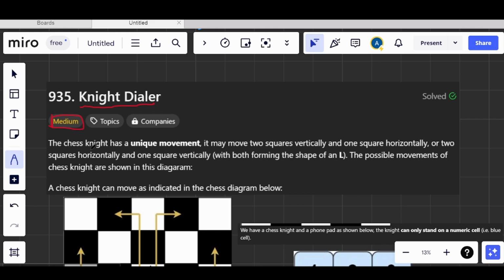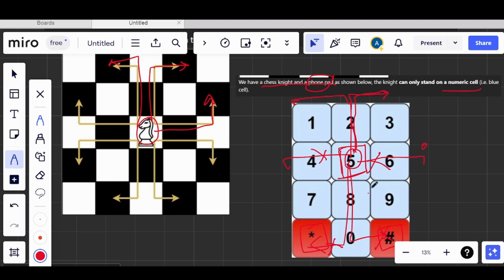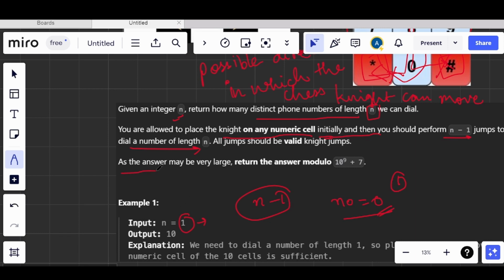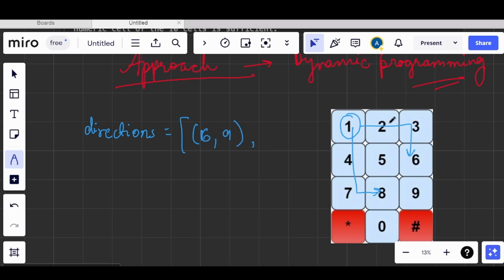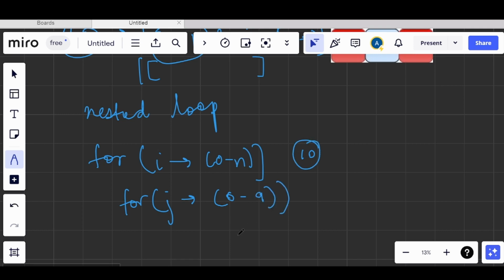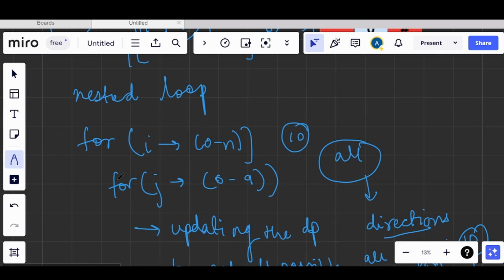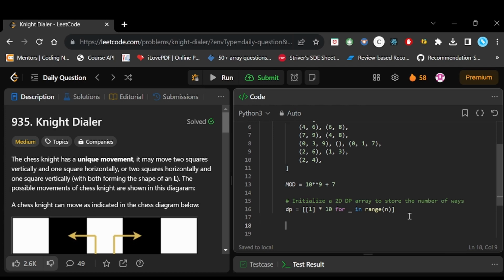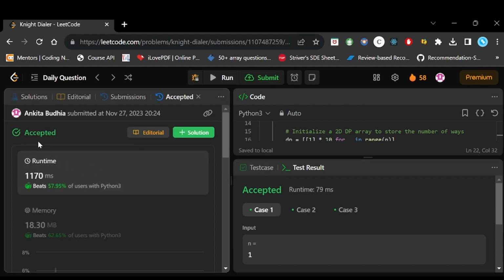935. Knight Dialer | Medium | Leetcode - 935| Leetcode daily challenges | Dynamic Programming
Welcome to a new video of our daily challenge series! Today, we're delving into a daily coding challenge - "935. Knight Dialer | Medium". If you're a beginner looking to strengthen your programming skills or an experienced coder seeking a refresher, this video is for you.

935. Knight Dialer | Medium | Leetcode - 935| Leetcode daily challenges | Dynamic Programming
935. Knight Dialer | Medium | Leetcode - 935| Leetcode daily challenges | Dynamic Programming
935. Knight Dialer | Medium | Leetcode - 935| Leetcode daily challenges | Dynamic Programming
935. Knight Dialer | Medium | Leetcode - 935| Leetcode daily challenges | Dynamic Programming
935. Knight Dialer | Medium | Leetcode - 935| Leetcode daily challenges | Dynamic Programming
935. Knight Dialer | Medium | Leetcode - 935| Leetcode daily challenges | Dynamic Programming
935. Knight Dialer | Medium | Leetcode - 935| Leetcode daily challenges | Dynamic Programming
935. Knight Dialer | Medium | Leetcode - 935| Leetcode daily challenges | Dynamic Programming
935. Knight Dialer | Medium | Leetcode - 935| Leetcode daily challenges | Dynamic Programming
935. Knight Dialer | Medium | Leetcode - 935| Leetcode daily challenges | Dynamic Programming
935. Knight Dialer | Medium | Leetcode - 935| Leetcode daily challenges | Dynamic Programming
935. Knight Dialer | Medium | Leetcode - 935| Leetcode daily challenges | Dynamic Programming
935. Knight Dialer | Medium | Leetcode - 935| Leetcode daily challenges | Dynamic Programming
935. Knight Dialer | Medium | Leetcode - 935| Leetcode daily challenges | Dynamic Programming
935. Knight Dialer | Medium | Leetcode - 935| Leetcode daily challenges | Dynamic Programming
935. Knight Dialer | Medium | Leetcode - 935| Leetcode daily challenges | Dynamic Programming
935. Knight Dialer | Medium | Leetcode - 935| Leetcode daily challenges | Dynamic Programming
935. Knight Dialer | Medium | Leetcode - 935| Leetcode daily challenges | Dynamic Programming
935. Knight Dialer | Medium | Leetcode - 935| Leetcode daily challenges | Dynamic Programming
935. Knight Dialer | Medium | Leetcode - 935| Leetcode daily challenges | Dynamic Programming
935. Knight Dialer | Medium | Leetcode - 935| Leetcode daily challenges | Dynamic Programming
935. Knight Dialer | Medium | Leetcode - 935| Leetcode daily challenges | Dynamic Programming
935. Knight Dialer | Medium | Leetcode - 935| Leetcode daily challenges | Dynamic Programming
935. Knight Dialer | Medium | Leetcode - 935| Leetcode daily challenges | Dynamic Programming
935. Knight Dialer | Medium | Leetcode - 935| Leetcode daily challenges | Dynamic Programming